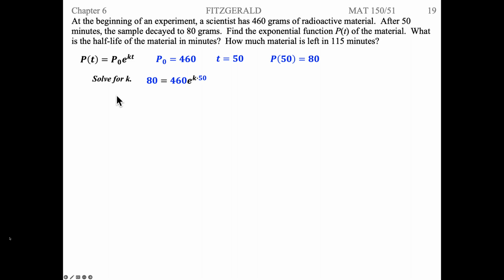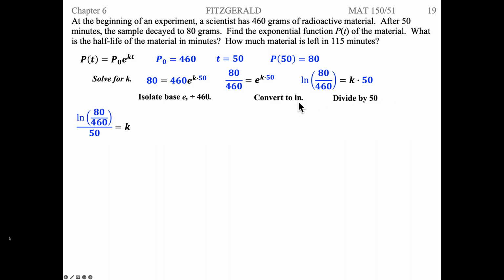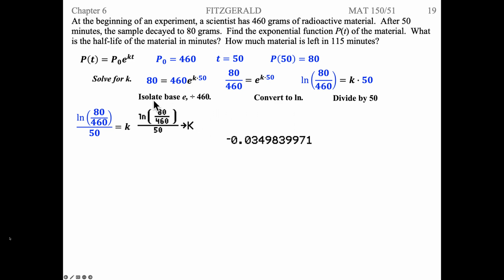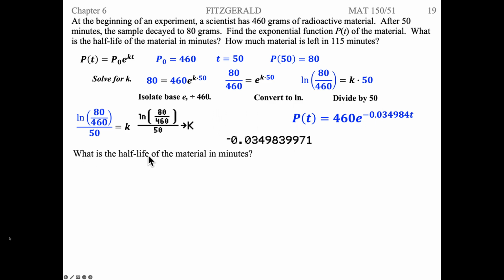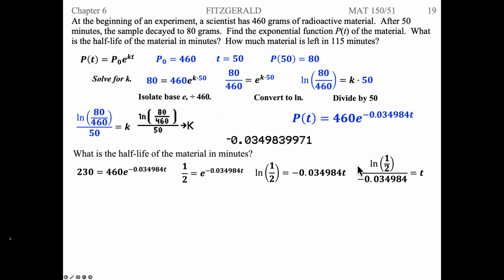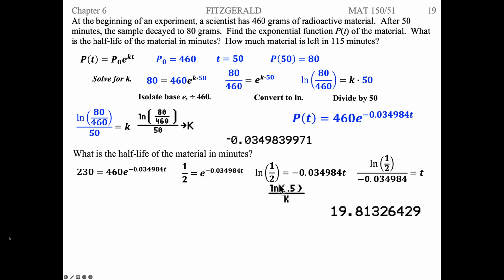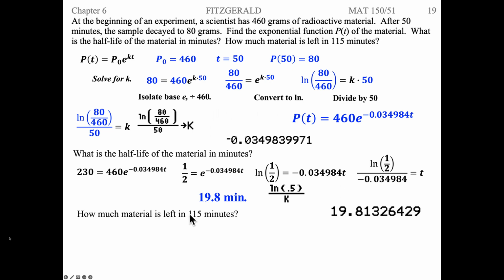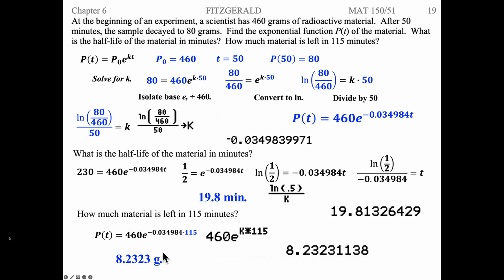MAT151 6 8 2